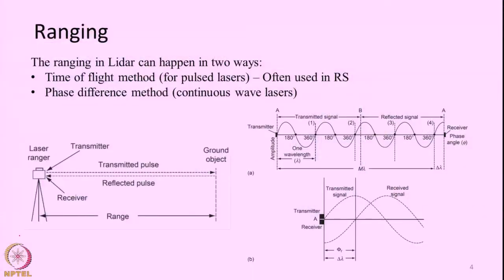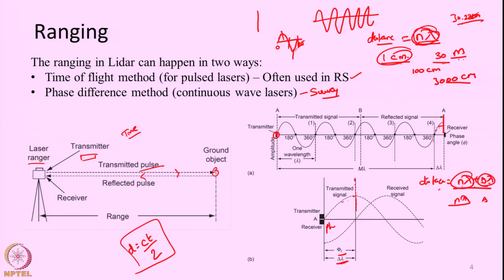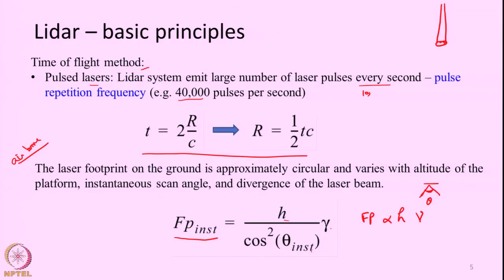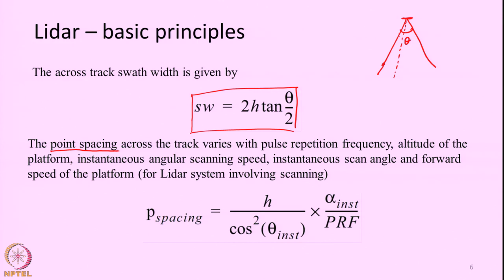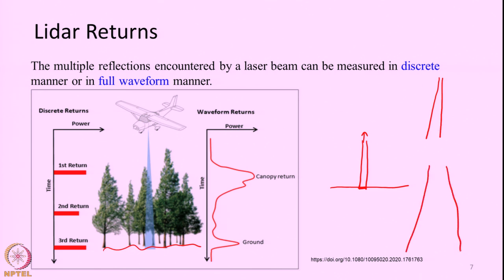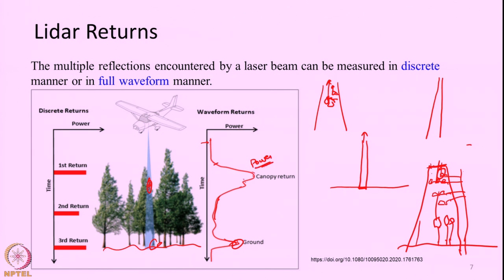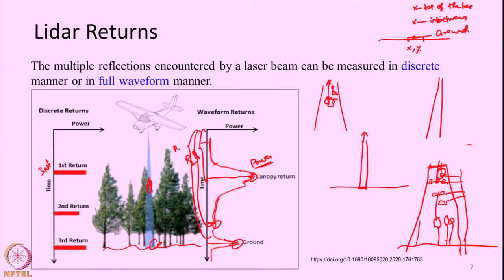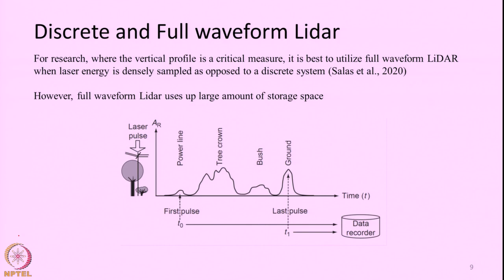Lecture 57: LIDAR – Part 2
LiDAR, full wave from LIDAR, discrete returns LIDAR